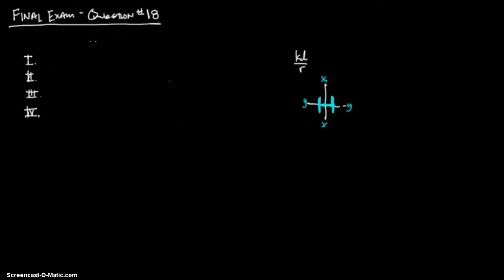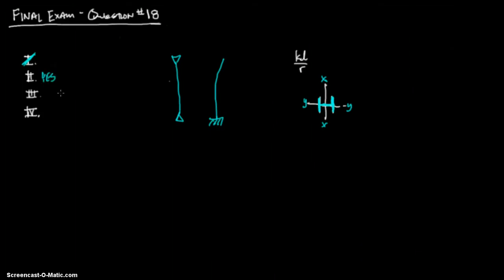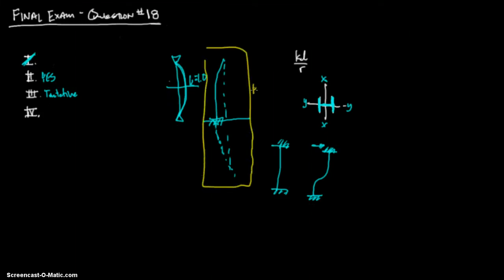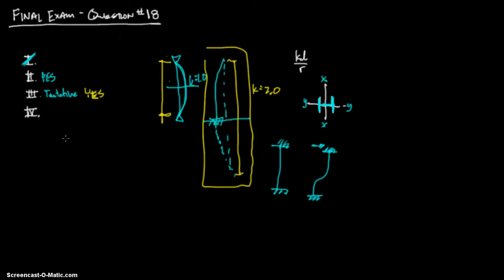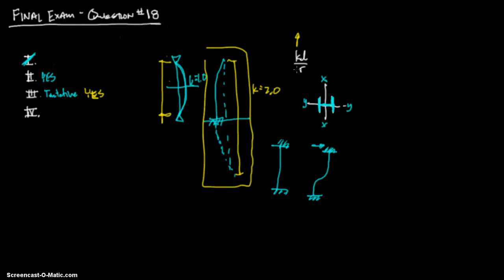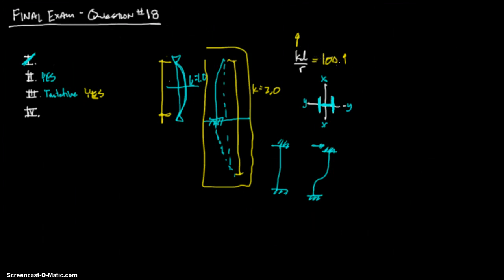Final Exam - Question #18